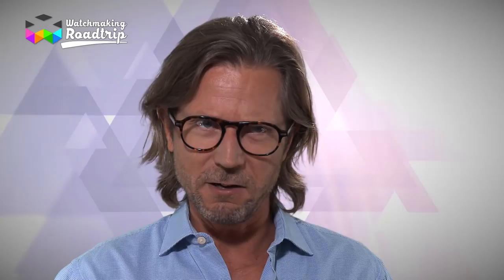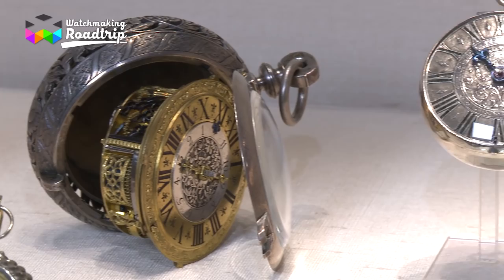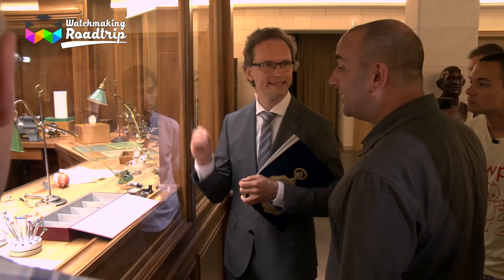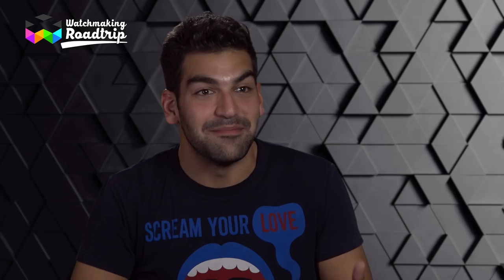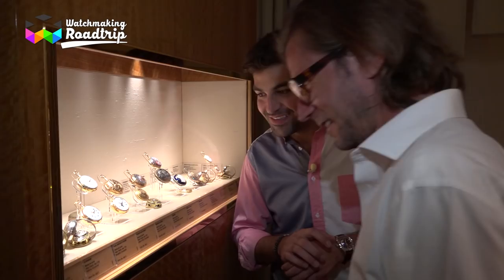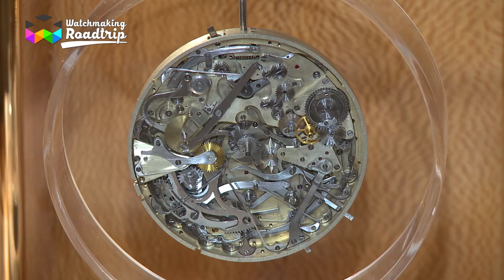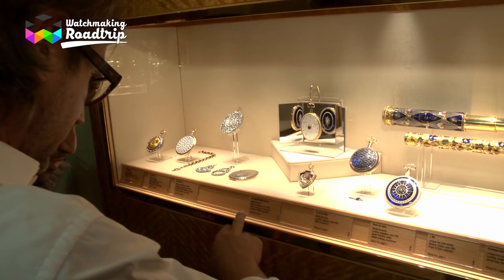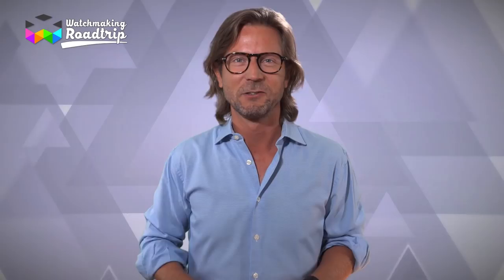The Patek Philippe Museum - Ep. 2 - WATCHMAKING ROADTRIP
oday the “real stuff” is about to begin as our team of roadtrippers is ready to dive into a serious watchmaking environment. To set the background of this fabulous adventure, we thought it would be more than useful to put some perspective on the rich history of watchmaking; therefore, we take our team for a very private visit of the Patek Philippe Museum.

With 4,000 timepieces on display, this museum holds the most incredible watch collection in the world opened to the public, one that portrays the full spectrum of watchmaking history, beginning more than 500 years ago. But as its name clearly states, this museum also holds an outstanding collection of Patek Philippe watches. Any aficionado of the brand would simply go crazy in these walls!

This museum is found in the heart of Geneva; it is open Tuesday through Friday from 2:00 pm until 6:00 pm and on Saturdays from 10:00 until 6:00 pm. Private guided tours are naturally possible. If you ever come to Geneva and like watchmaking, this place is simply a must!